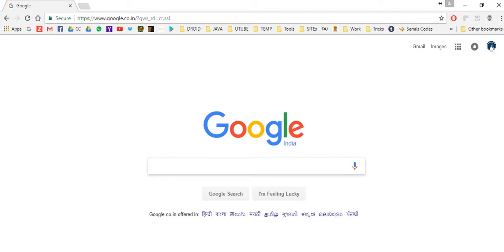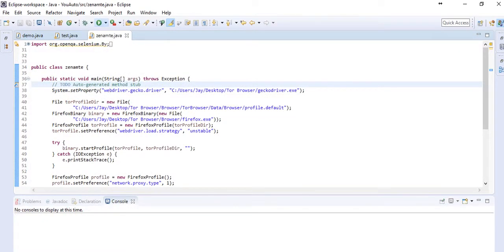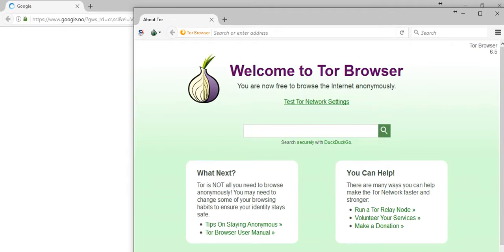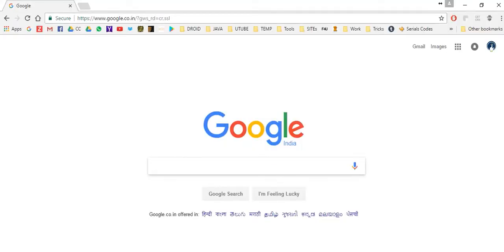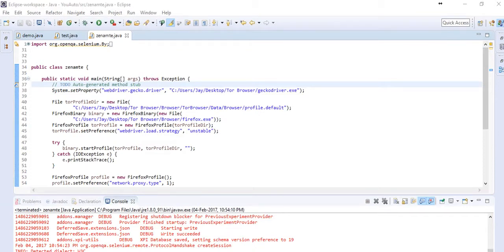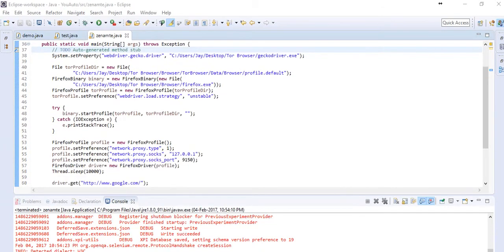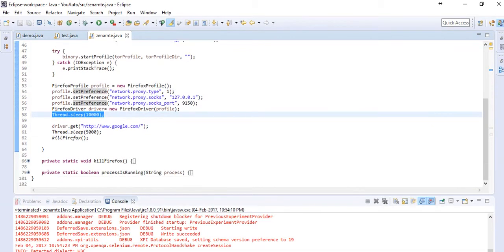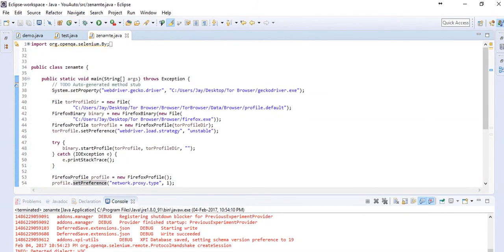How to use for browser with selenium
Code-Code:

System.setProperty("webdriver.gecko.driver", "C:/Users/Jay/Desktop/Tor Browser/geckodriver.exe"); File torProfileDir = new File( "C:/Users/Jay/Desktop/Tor Browser/Browser/TorBrowser/Data/Browser/profile.default");
FirefoxBinary binary = new FirefoxBinary(new File( "C:/Users/Jay/Desktop/Tor Browser/Browser/firefox.exe"));
FirefoxProfile torProfile = new FirefoxProfile(torProfileDir);
torProfile.setPreference("webdriver.load.strategy", "unstable");

try { binary.startProfile(torProfile, torProfileDir, "");
} catch (IOException e) { e.printStackTrace();
} FirefoxProfile profile = new FirefoxProfile();
profile.setPreference("network.proxy.type", 1);
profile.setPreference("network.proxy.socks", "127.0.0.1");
profile.setPreference("network.proxy.socks_port", 9150);
FirefoxDriver driver= new FirefoxDriver(profile);
Thread.sleep(5000);
killFirefox(); }

private static void killFirefox() { Runtime rt = Runtime.getRuntime(); try { rt.exec("taskkill /F /IM firefox.exe"); while (processIsRunning("firefox.exe")) { Thread.sleep(100); } } catch (Exception e) { e.printStackTrace(); }

private static boolean processIsRunning(String process) { boolean processIsRunning = false; String line; try { Process proc = Runtime.getRuntime().exec("wmic.exe"); BufferedReader input = new BufferedReader(new InputStreamReader(proc.getInputStream())); OutputStreamWriter oStream = new OutputStreamWriter(proc.getOutputStream()); oStream.write("process where name='" + process + "'"); oStream.flush(); oStream.close(); while ((line = input.readLine()) != null) { if (line.toLowerCase().contains("caption")) { processIsRunning = true; break; } } input.close(); } catch (IOException e) { e.printStackTrace(); } return processIsRunning;